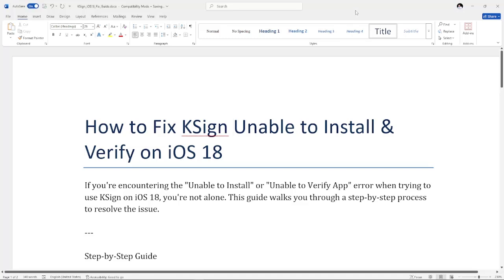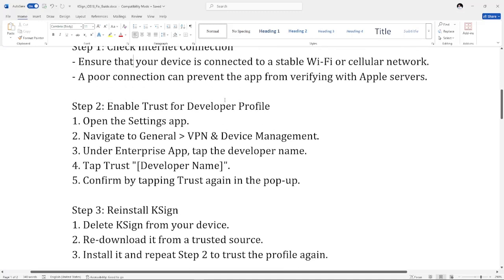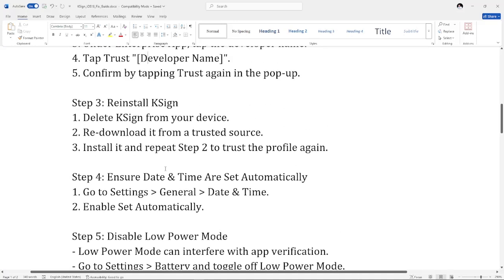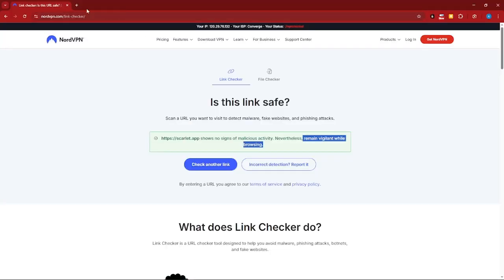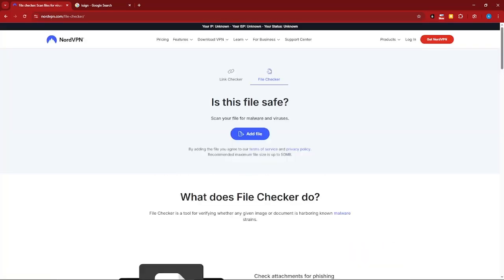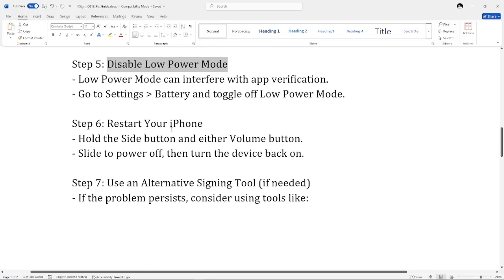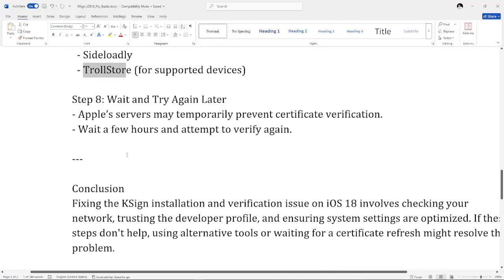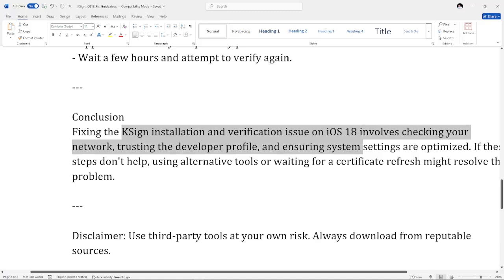How to Fix KSign Unable to Install & Verify on iOS 18 & 19 (2025) 📲❌✅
Having trouble with KSign failing to install or verify on your iOS 18 or 19 device?
This complete guide walks you through easy fixes to resolve KSign errors and get your apps installed smoothly in 2025!

🔧 What You’ll Learn:

Common reasons why KSign won’t install or verify

How to fix certificate and profile issues

Tips to prevent future installation problems